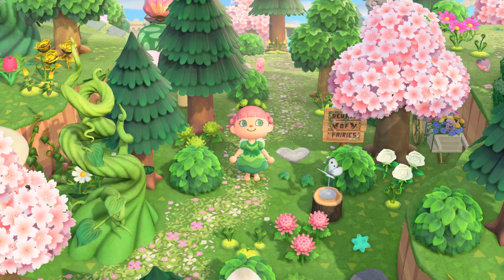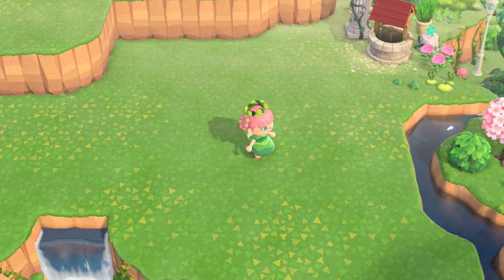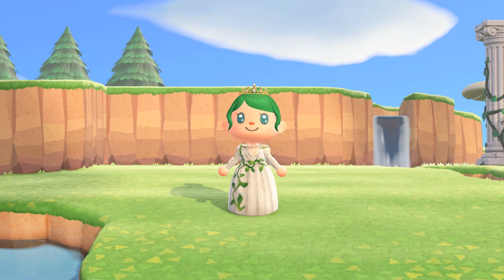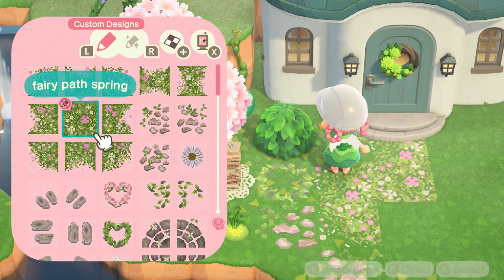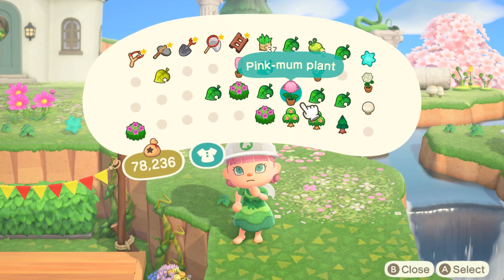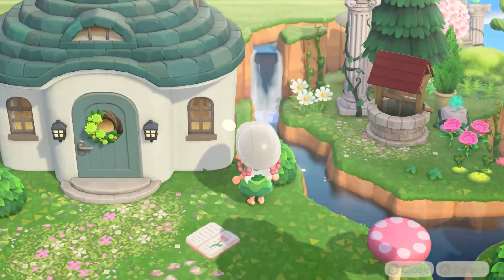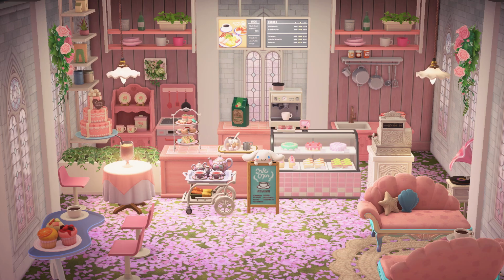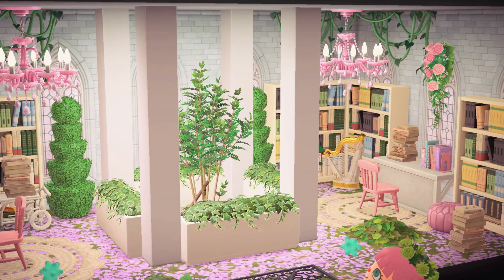Enchanted Fairycore Cafe Bookstore + House Tour | ACNH Speed Build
Hi friends and welcome! Today I will be decorating this area for our Cafe/Bookstore and giving you guys a house tour 💕

What I use for recording & gaming 💕